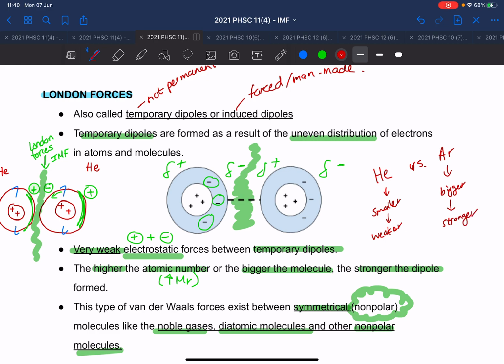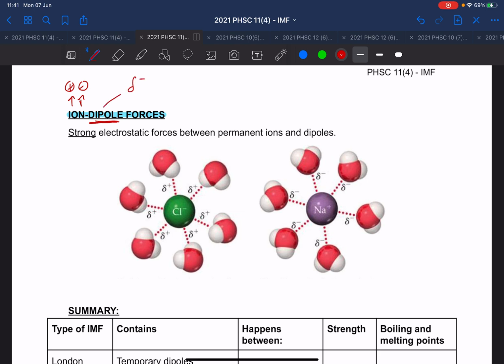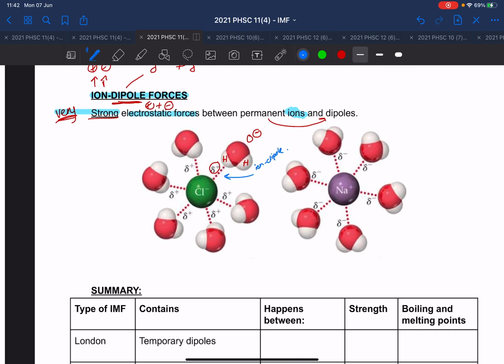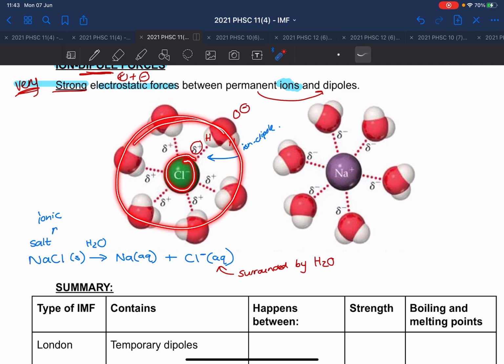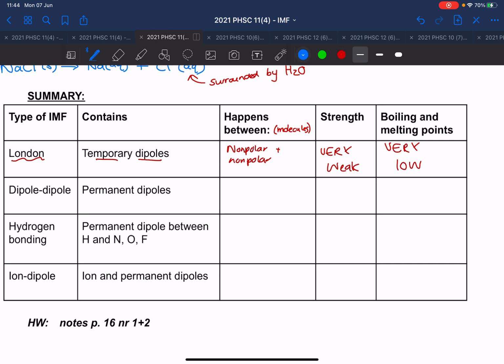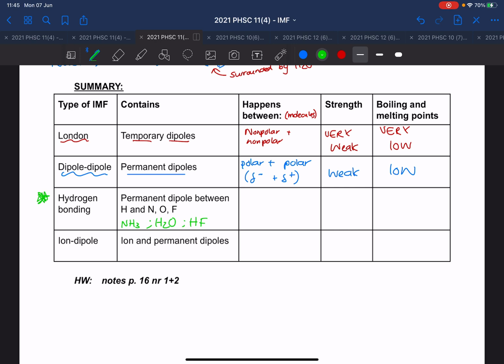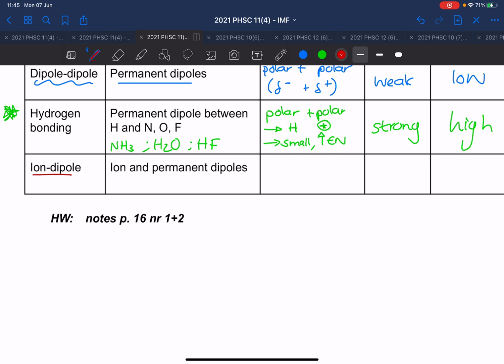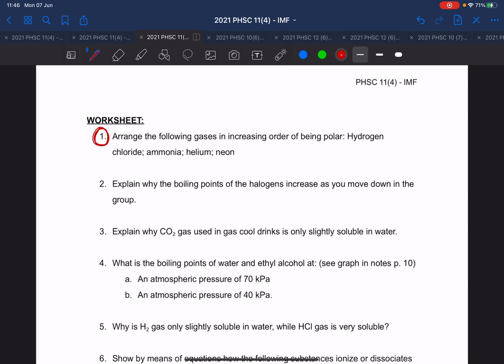PHSC 11 ENG: IMF p. 6